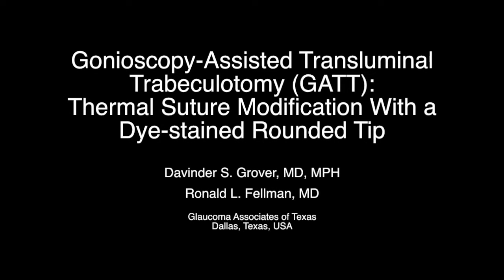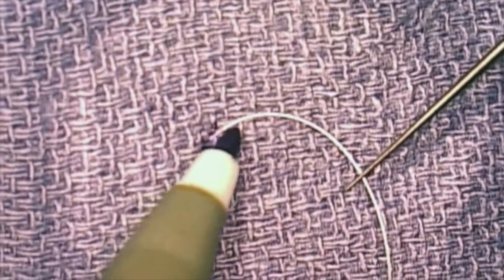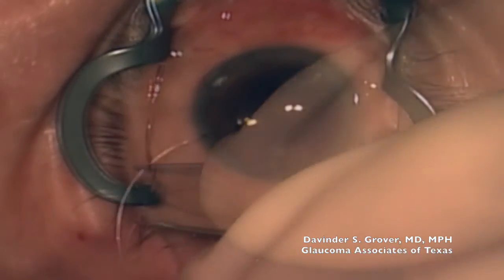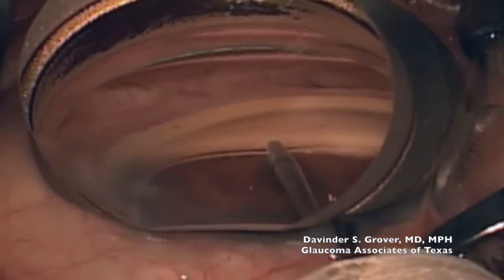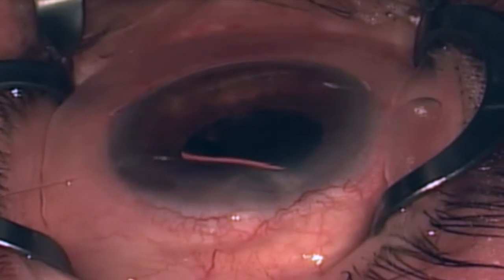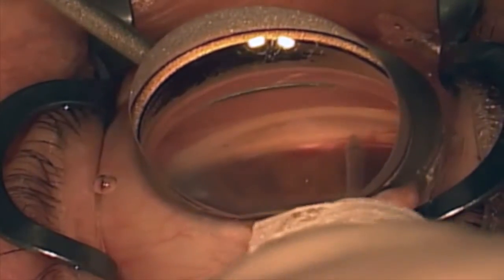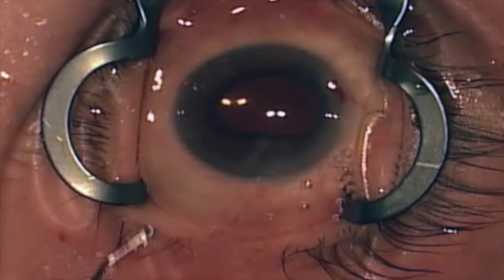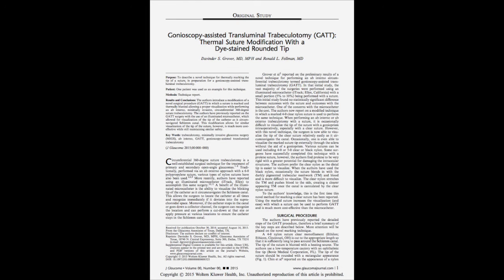Suture GATT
GATT surgery performed safely and successfully with a $4 suture.